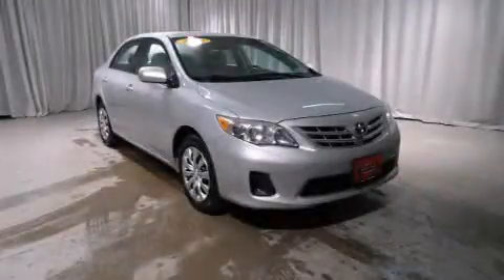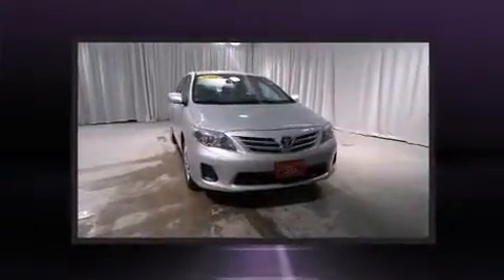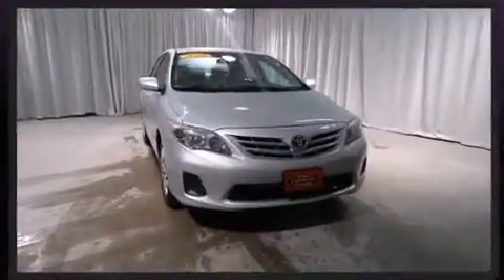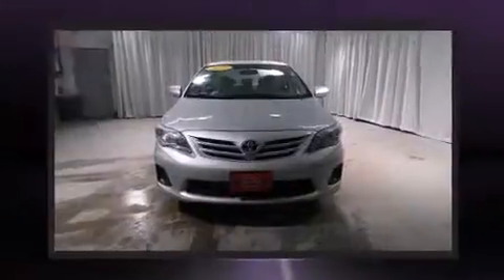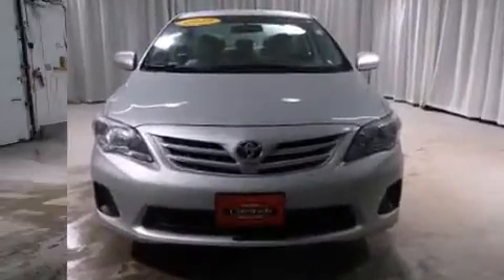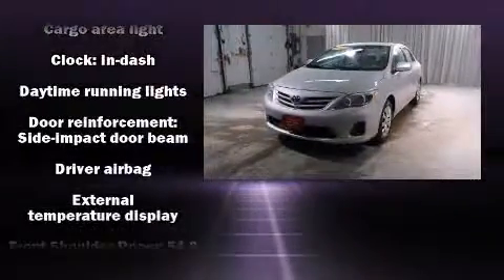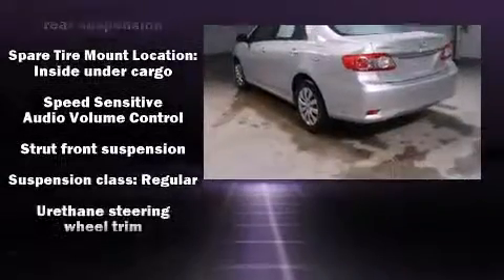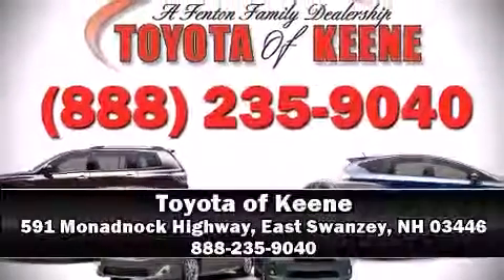2013 Toyota Corolla in East Swanzey, NH 03446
You're going to love the 2013 Toyota Corolla. With just over 35,000 miles on the odometer, this 4 door sedan prioritizes comfort, safety and convenience. It features a front-wheel-drive platform, an automatic transmission, and a 1.8 liter 4 cylinder engine. The following features are included: a trip computer, an outside temperature display, front bucket seats, tilt and telescoping steering wheel, power door mirrors, power windows, and a split folding rear seat. In the event of a rollover collision, side curtain airbags provide additional protection for outboard seated passengers. This vehicle has achieved Certified Pre-Owned status, by passing Toyota's comprehensive certification process. We pride ourselves in consistently exceeding our customer's expectations. Stop by our dealership or give us a call for more information.